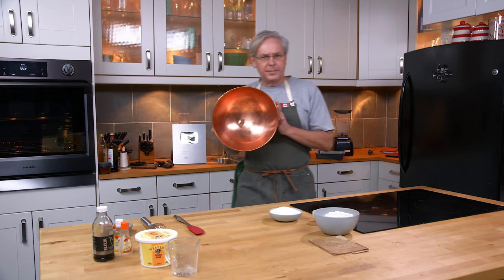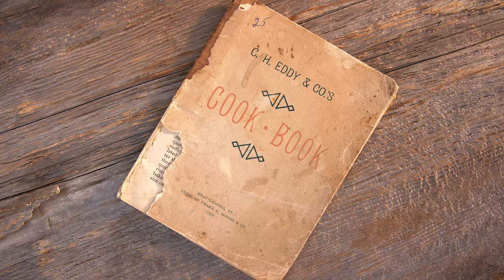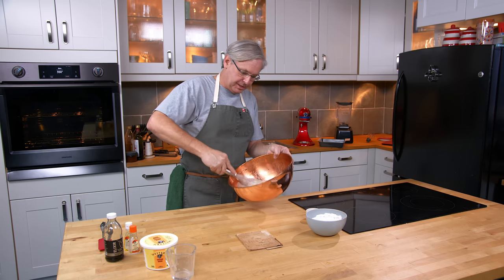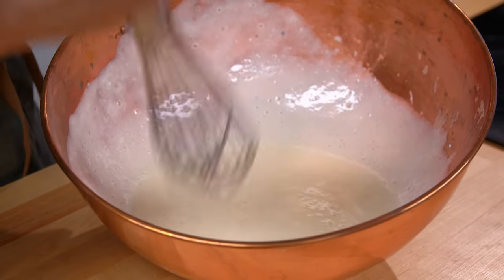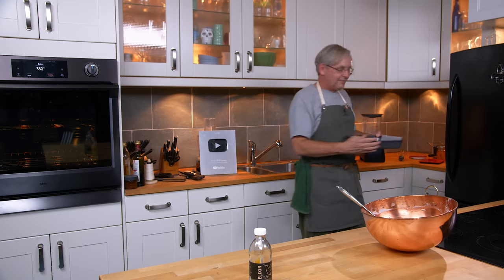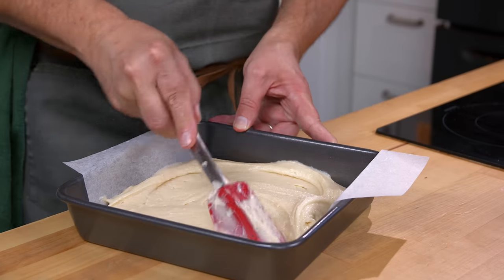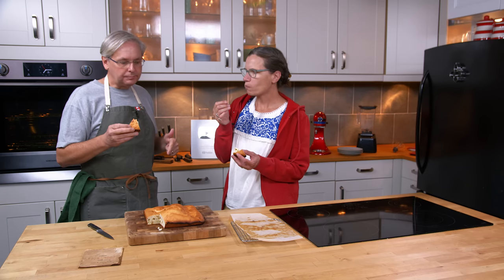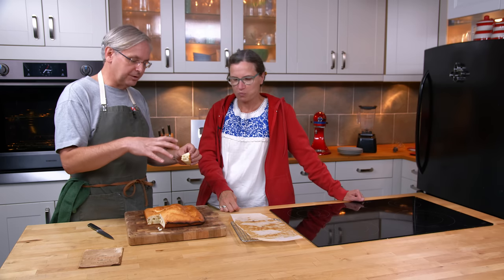1889 Tea Cake Recipe - Glen And Friends Old Cookbook Show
1889 Tea Cake Recipe - Glen And Friends Old Cookbook Show
Today on the Glen And Friends Cooking old cookbook show Glen cooks a recipe from 1889 - right off the top this old cookbook recipe has holdover elements from a time when cakes didn't use chemical leavening and relied on whipped eggs for loft. It also contains a healthy dose of sour cream which gives this cake a great texture... Watch this space for updates on how we work to improve the cake for the 2020s, because even though we are tasting history, these community cookbook recipes are culinary history that is still relevant today.